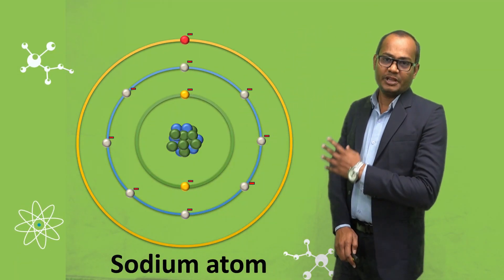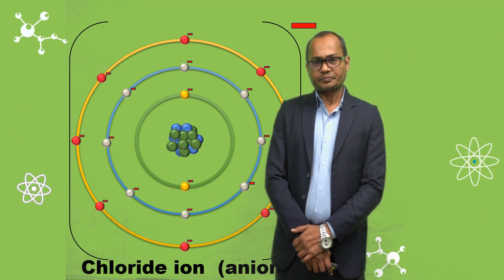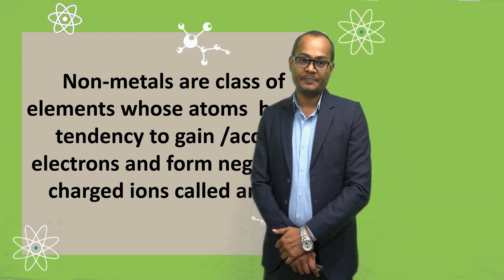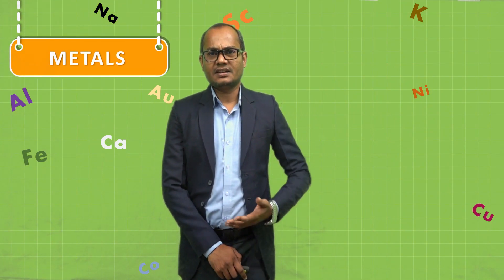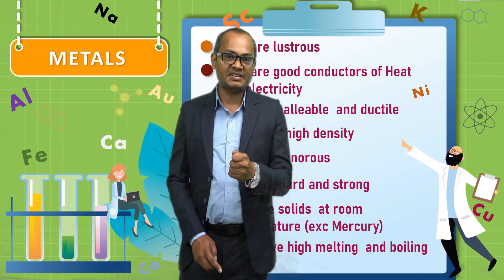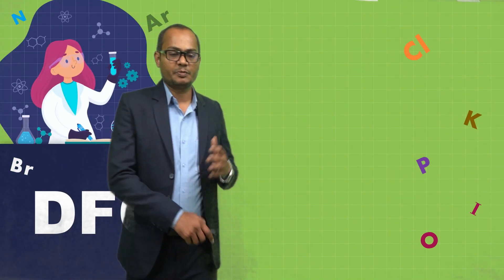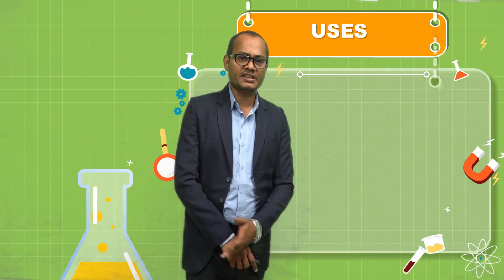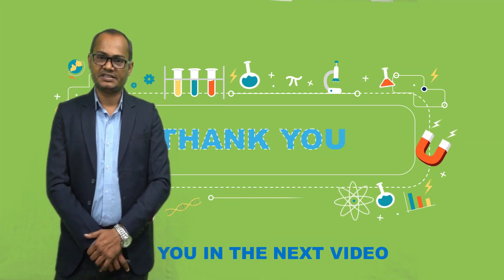Short Introduction of Metals and Non Metals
4th std.

5th std.

6th std.

9th std.

Our Branches
Aurangabad Address :-
DNYANDEEP FOUNDATION CENTRE,
OPPOSITE TO LUDHIANA CYCLE MART,
 PAITHANGATE GATE.

Jalna Address:-
ABOVE YOUNG INNOVATORS GROUP,
BEHIND NEW M.B. SHOWROOM,
R.P. ROAD,
JALNA.